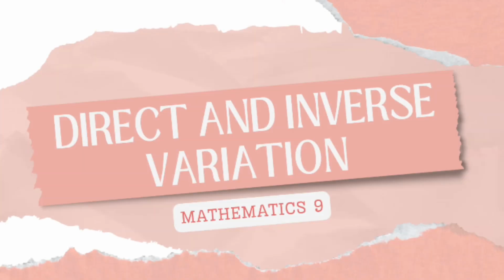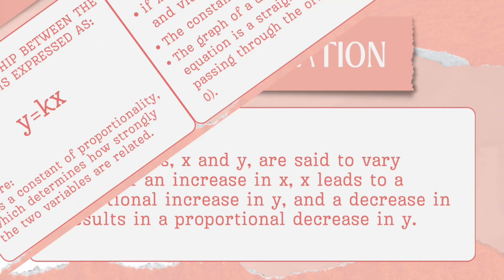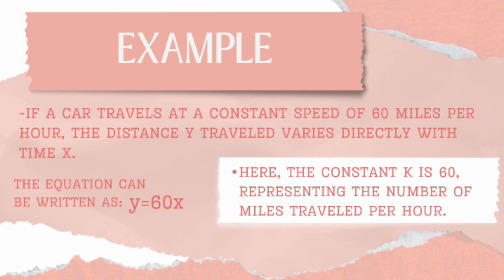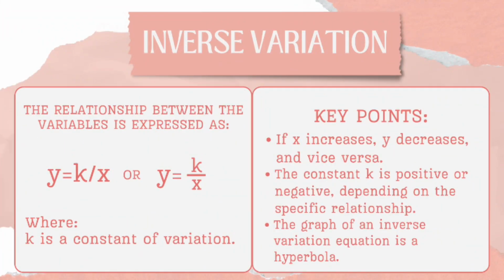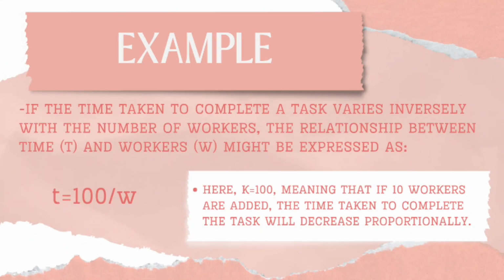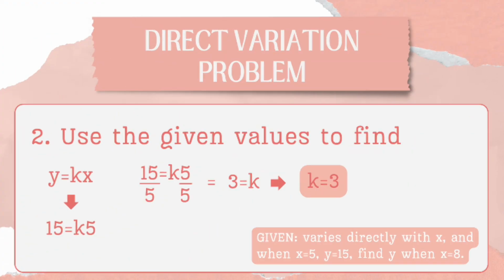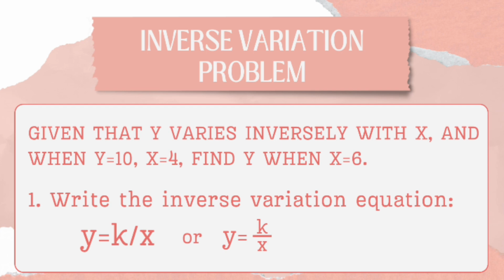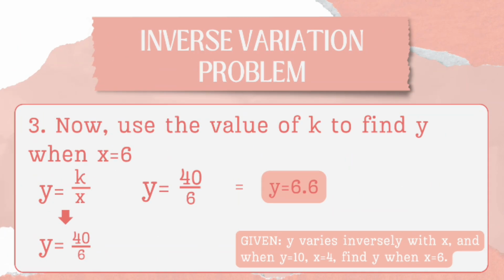DIRECT VARIATION AND INVERSE VARIATION VIDEO TUTORIAL CLIP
VARIATION
DEFINITION
DIRECT VARIATION
INVERSE VARIATION
EXAMPLES ON HOW TO SOLVE DIRECT VARIATION
EXAMPLES ON HOW TO SOLVE INDIRECT VARIATION